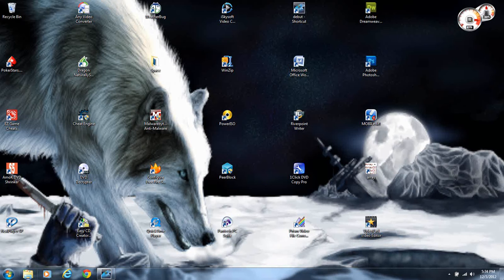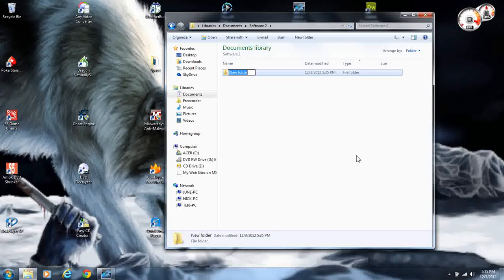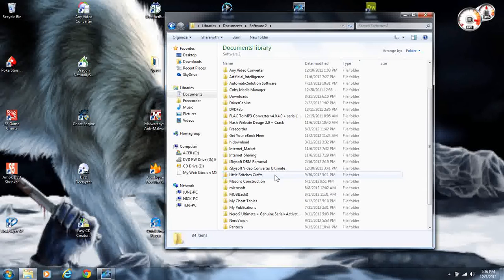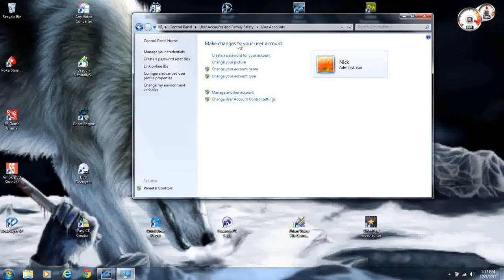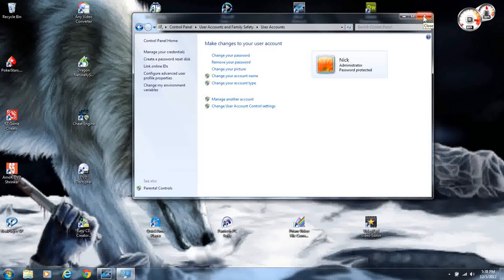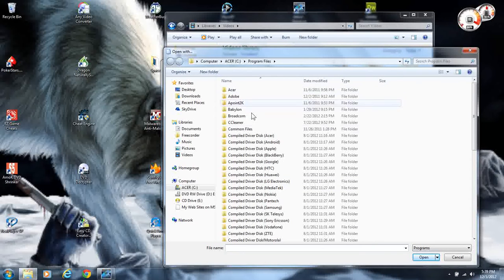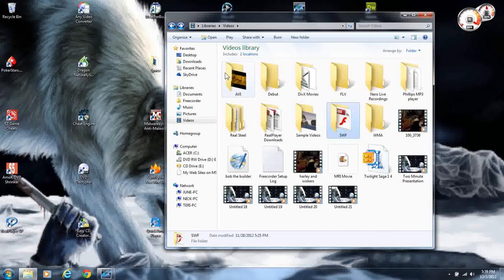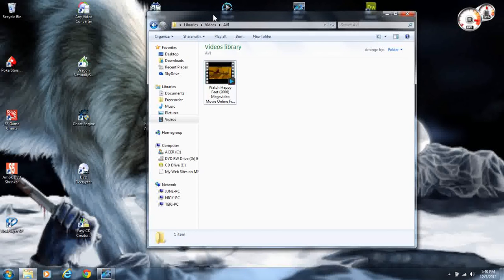Informative Presentation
Show how to create a directory tree, a password for the computer, and how to change the video player to play different formats.